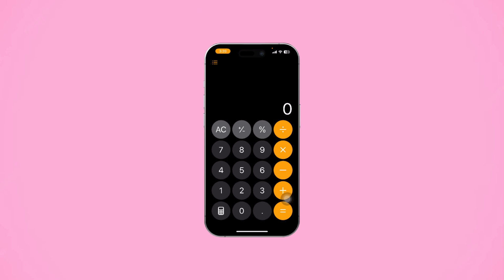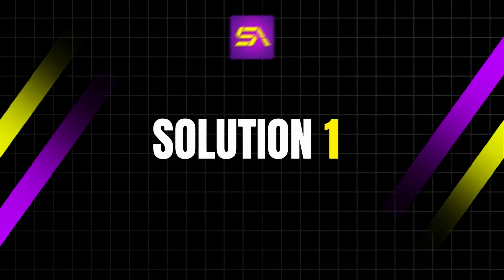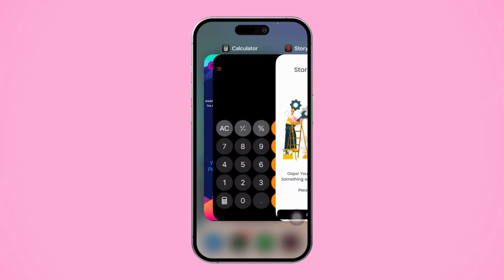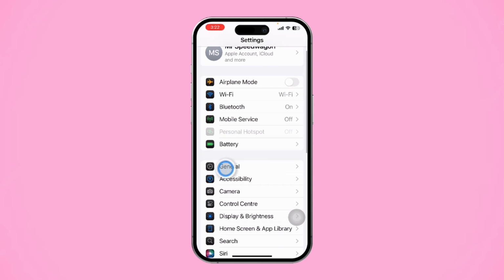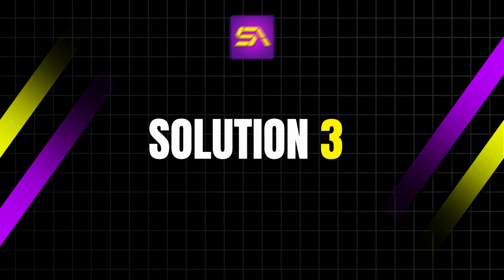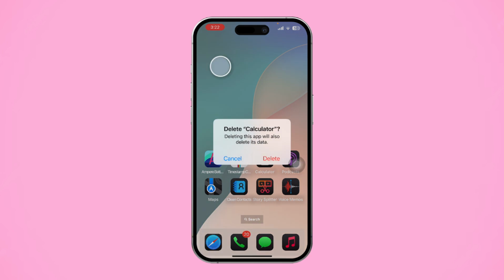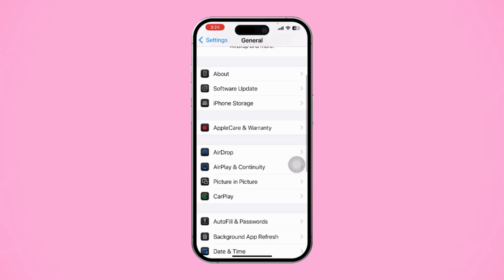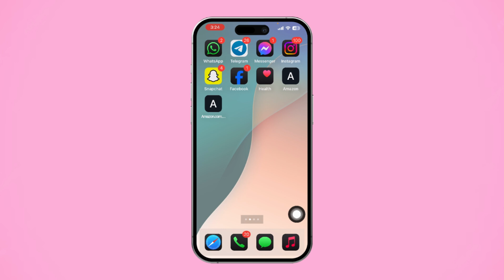How to Fix iPhone Calculator App Not Working | iPhone Calculator Not Responding or Crashing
Is your iPhone Calculator app not working properly? Don’t worry! In this video, I’ll show you how to fix the iPhone calculator app not opening, not responding, or crashing issue in just a few simple steps.

You’ll learn how to force close the app, clear background activity, restart your iPhone, reset settings, and update iOS to make sure your Calculator app works smoothly again. These fixes work for all iPhone models running iOS 14 or above.

So don’t waste your time—watch this full guide and bring your calculator app back to normal.